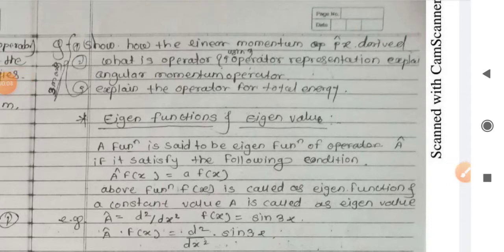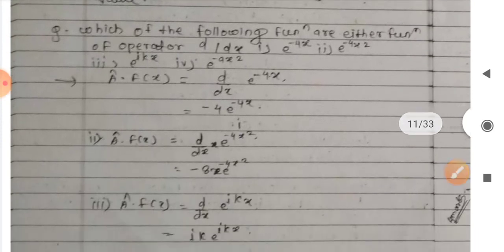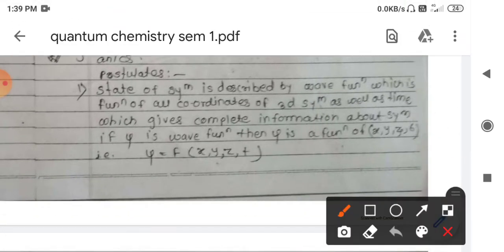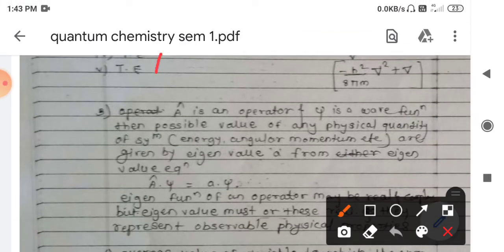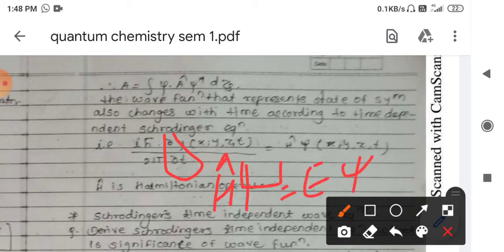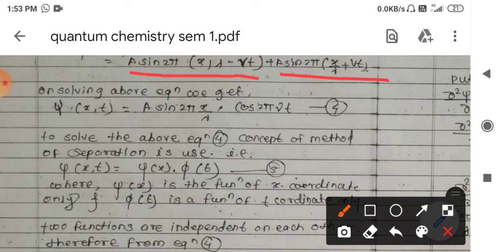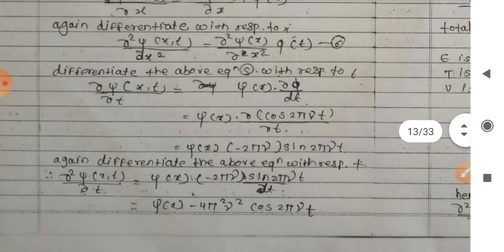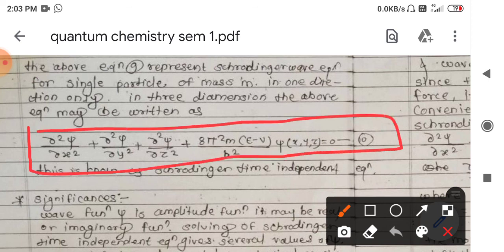Physical Chemistry Unit 2 Lecture 15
Eigen function and eigen value